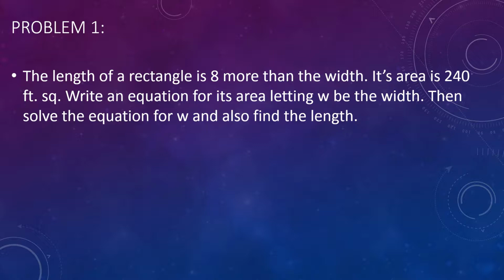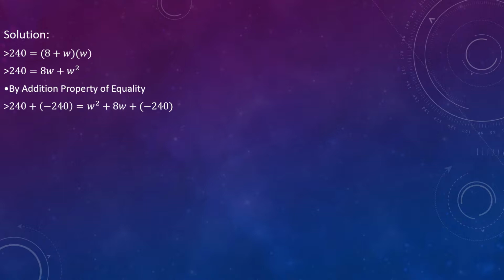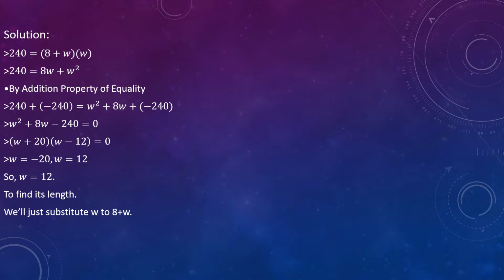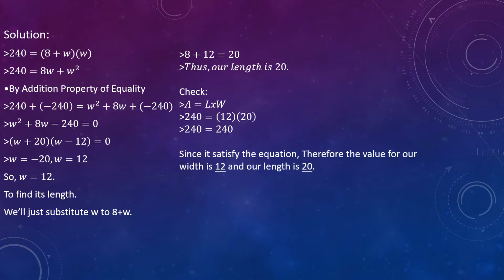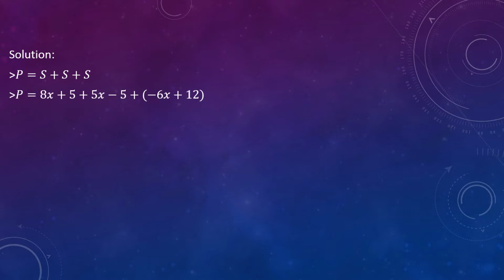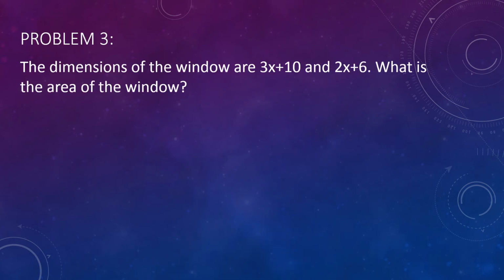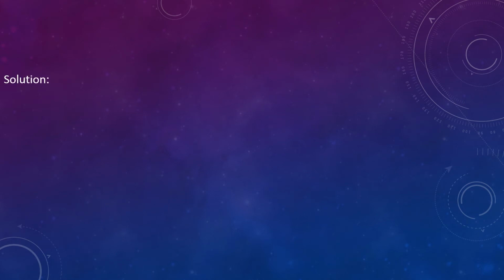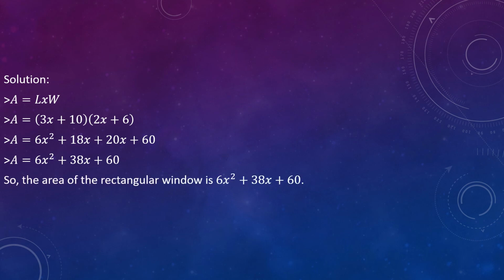Gr.10 Problems Involving Polynomials2 Franz A. Mag-usara